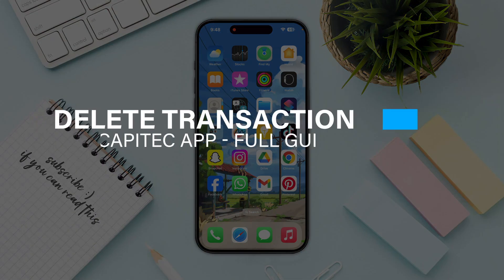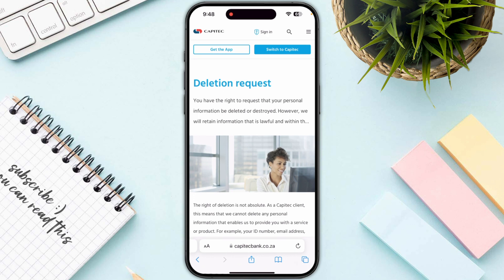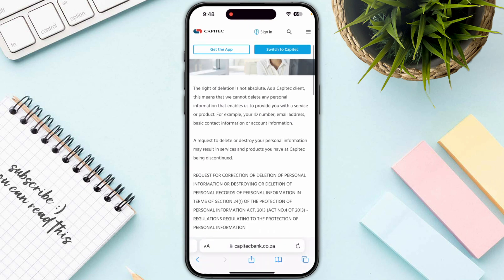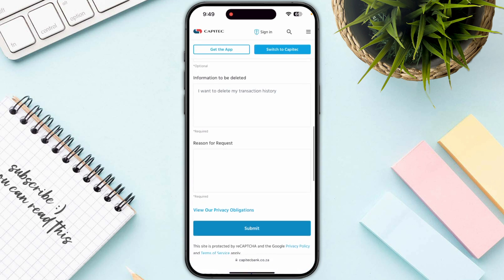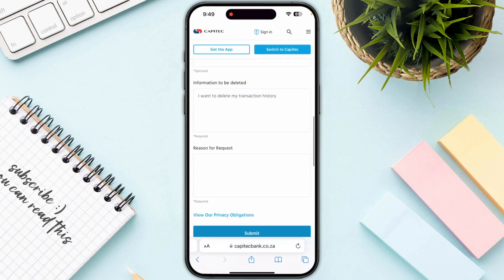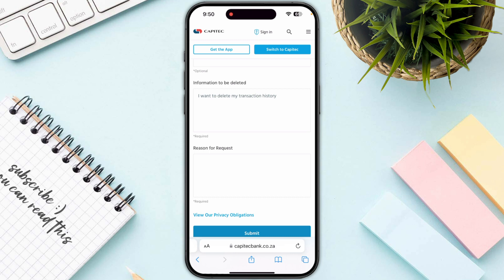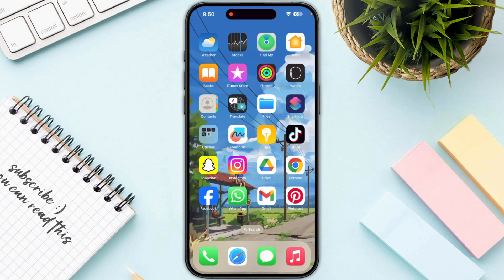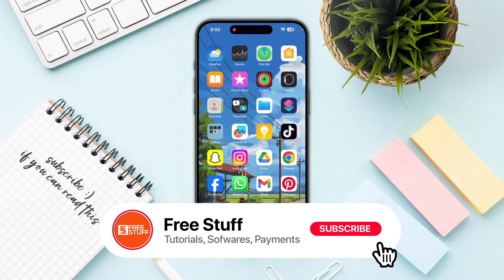How To Delete Transaction History On Capitec App (2025) - Full Guide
Are looking for a video about how to clear transaction history on capitec app? here it is! In this video I will show you exactly how to remove transaction history on capitec app. Make sure to watch the video to the very end.